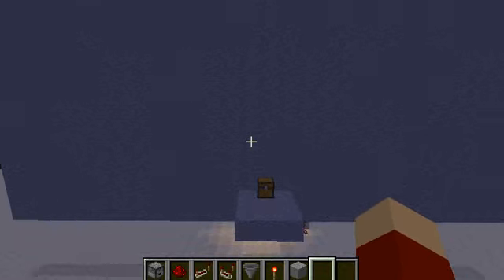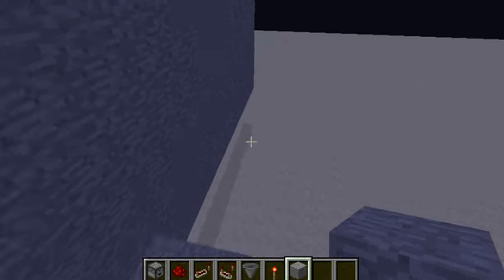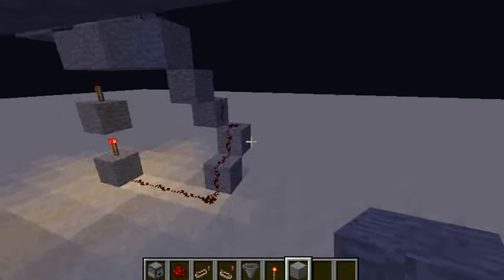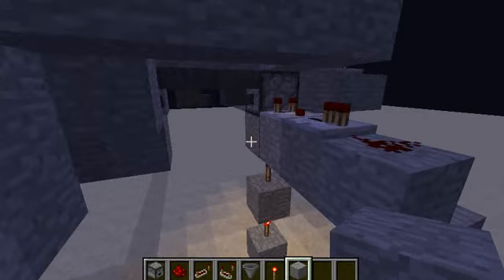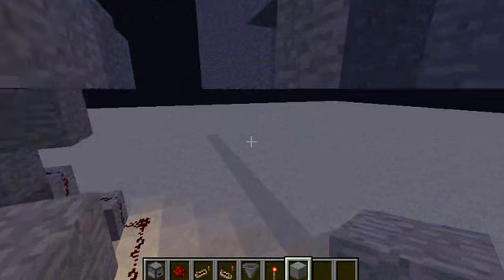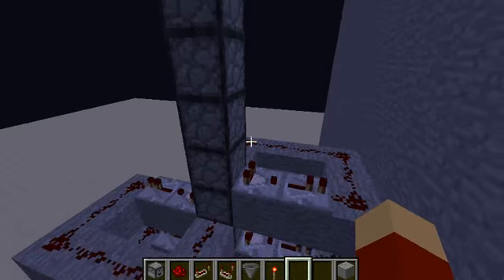Minecraft: Easy Redstone Item Elevator